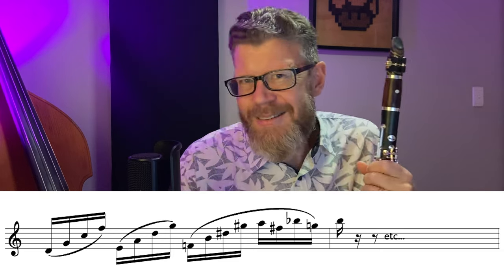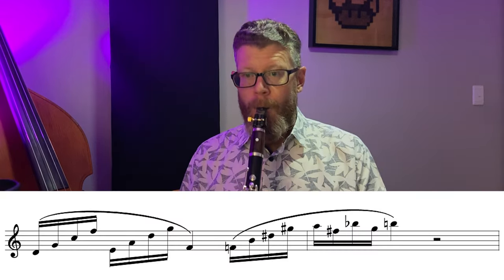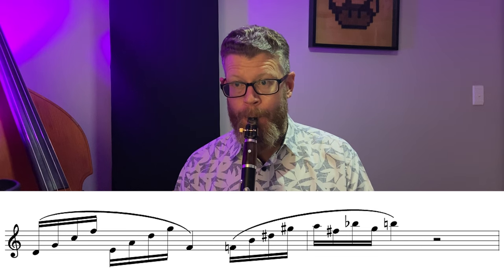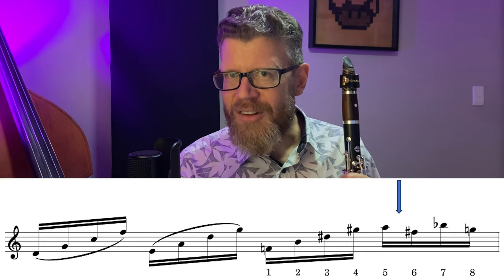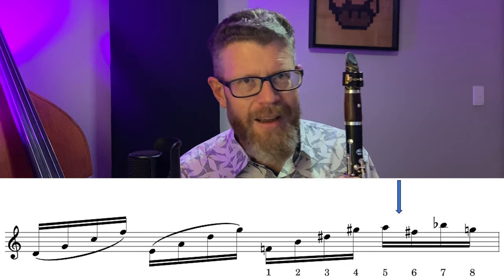Three cheat-codes to NAIL your technique! (A-Z of Clarinet)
If you can play 99% of a piece... but then get stuck on that ONE passage - this video is for you!
I'll share with you my three favourite cheat-codes (ok, they're practice techniques) to really NAIL those technical passages.
For a FREE PDF of these exercises and more: please visit
and sign up to my mailing list.